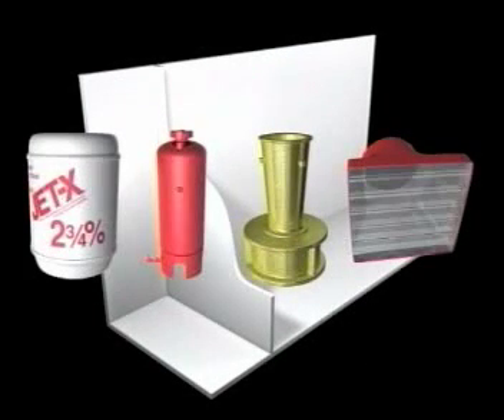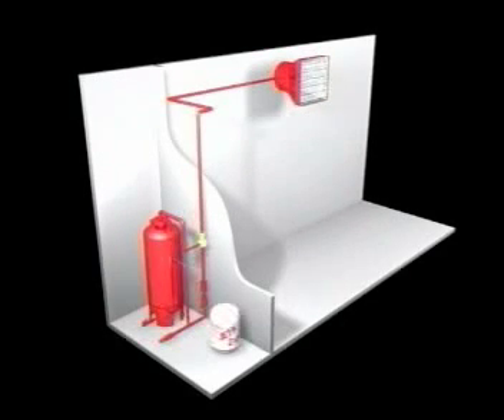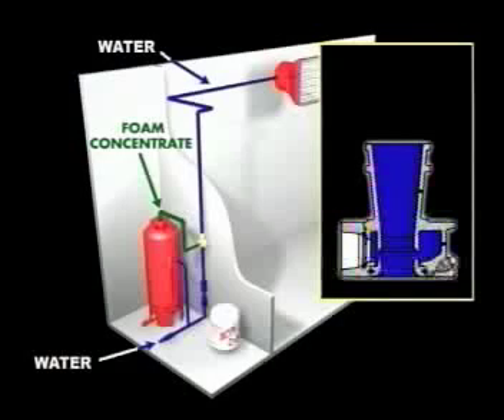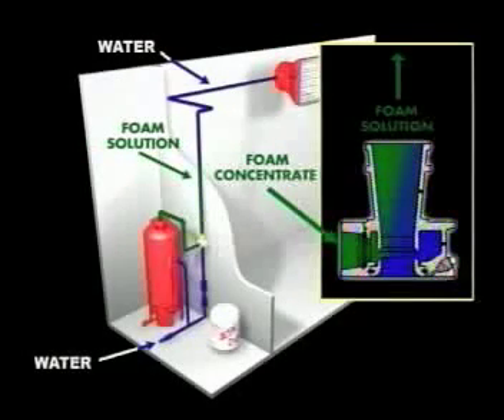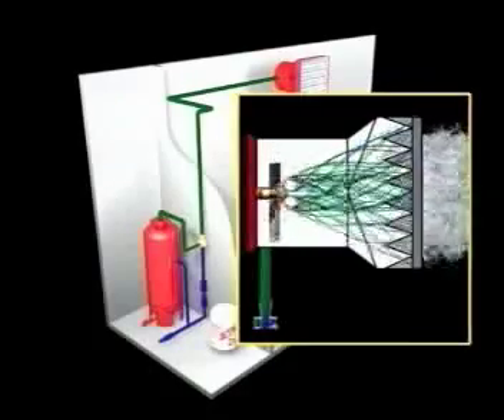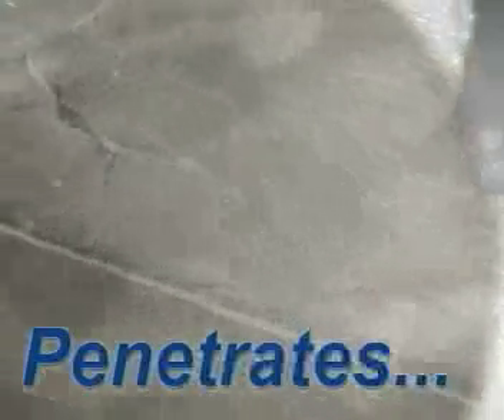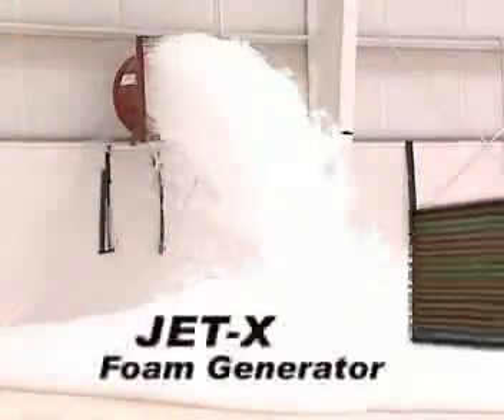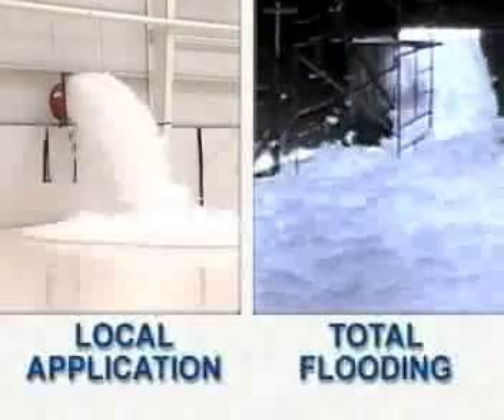How a Bladder tank works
Example of a Ansul Bladdertank system